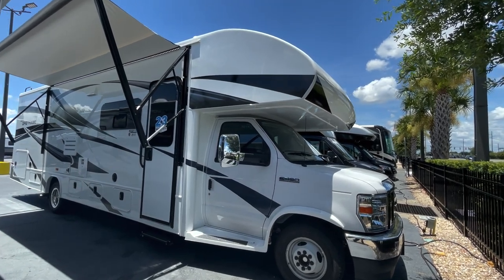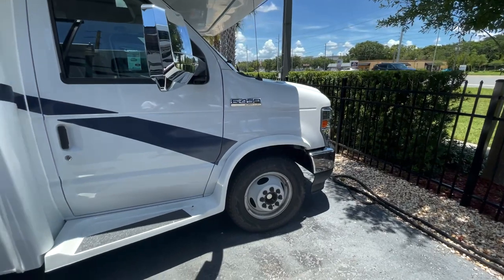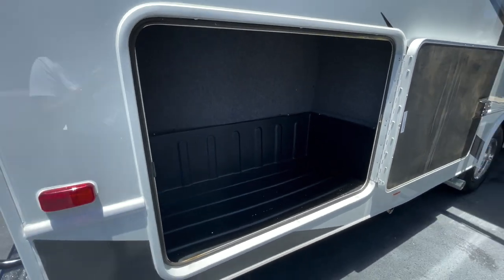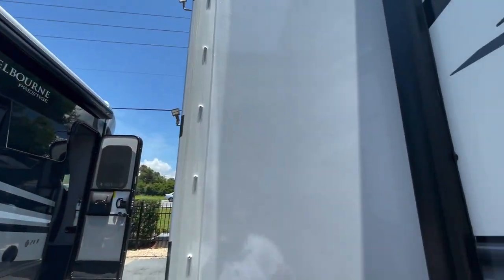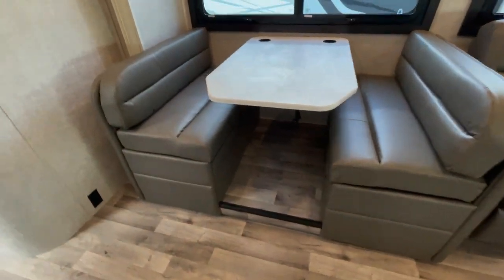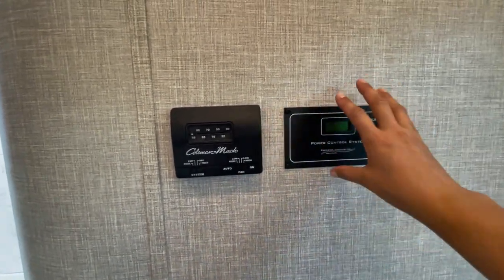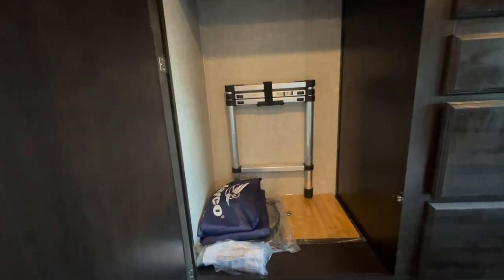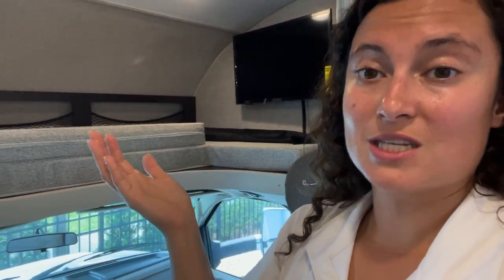2022 Jayco Greyhawk 29MV